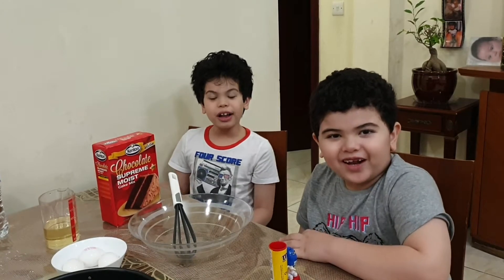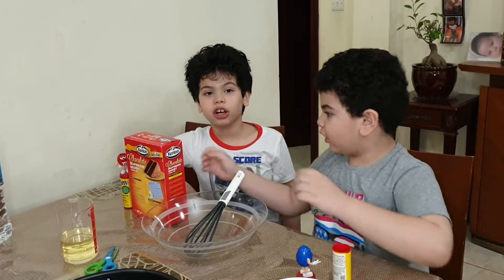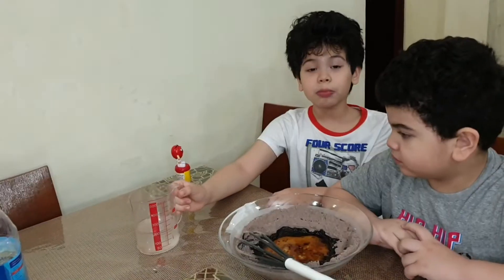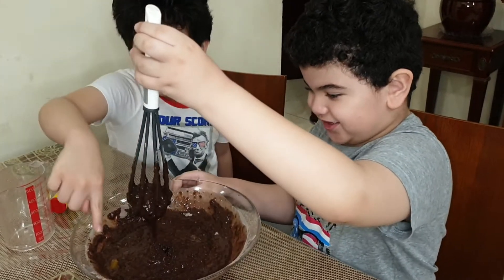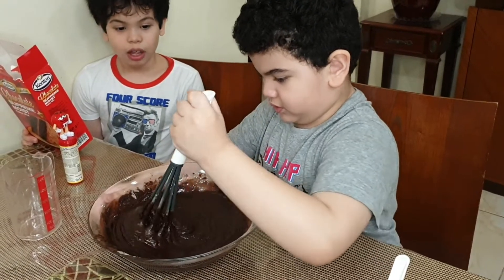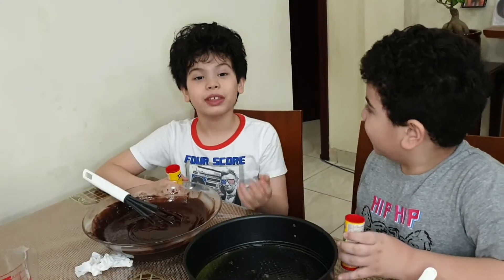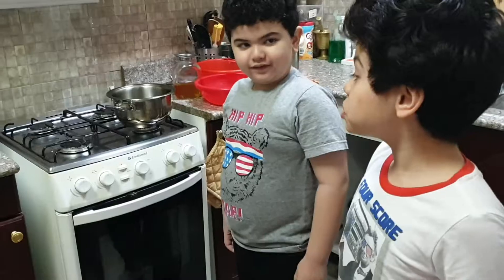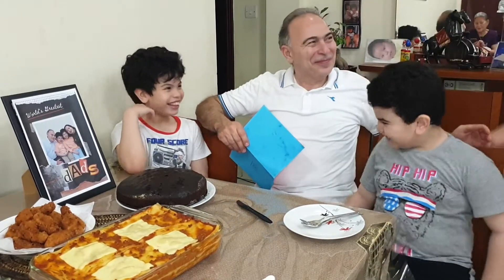Happy Father's Day to the Greatest Dad, Making Happy Cake for Dad & DIY Greetings Card 🇶🇦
A tribute to our best papa in the world, it is a first time that Izzat and Omar bake a delicious Chocolate Cake for their Dad. Happy Fathers Day to all the Fathers around the world.